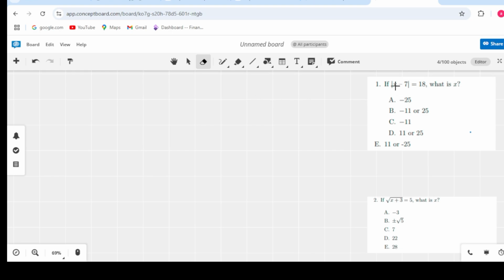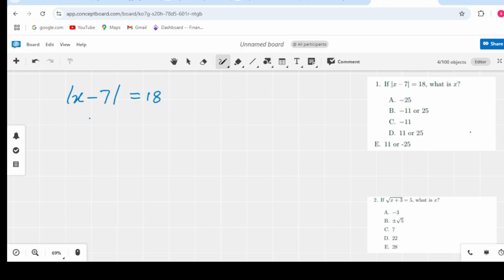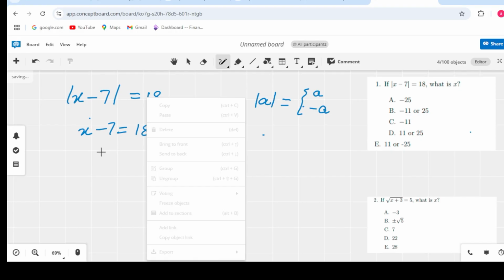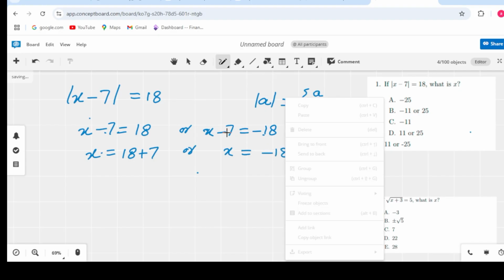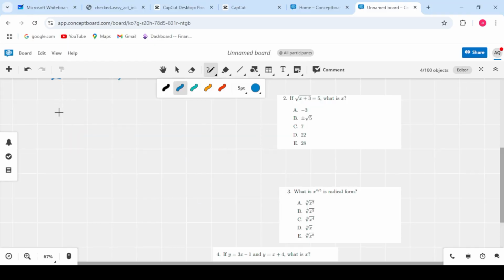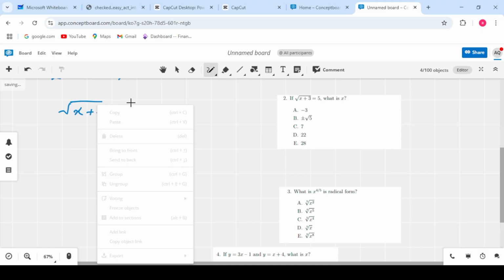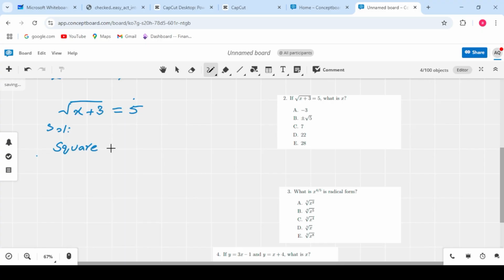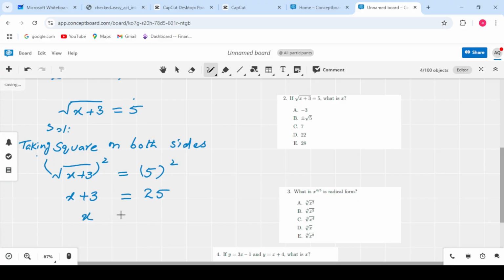Solve absolute value and redical equations |x−7|= 18 and √(x + 3) = 5. | Fast Math Tricks!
SAT-style math problems in minutes! In this quick tutorial, we solve two important algebra and square root problems:

1️⃣ Solve |x – 7| = 18
2️⃣ Solve √(x + 3) = 5

These types of questions often appear in SAT, ACT, and high school math exams. Learn the step-by-step methods, tips, and tricks to solve them quickly and accurately. Perfect for students preparing for competitive exams or brushing up math basics!

Algebra shortcuts

Quick math solutions